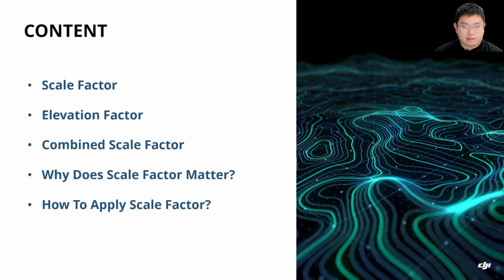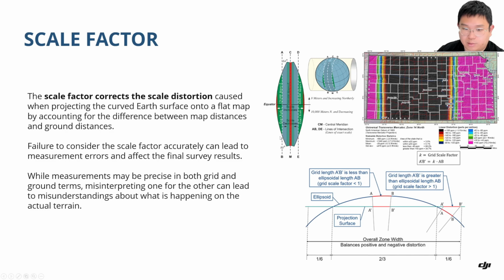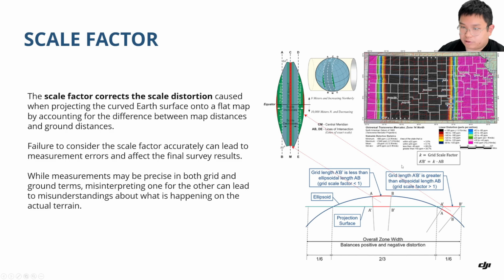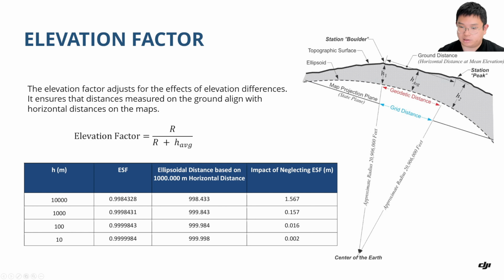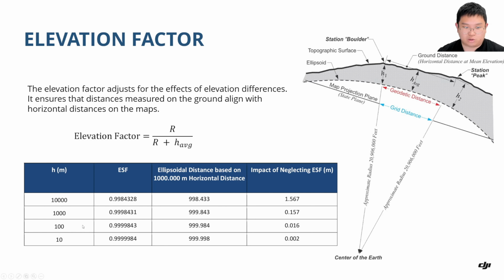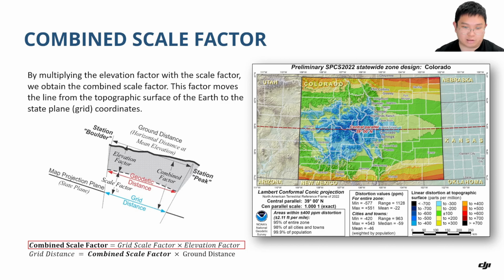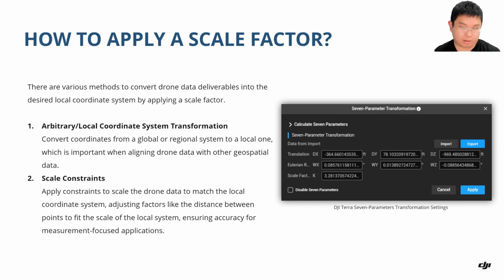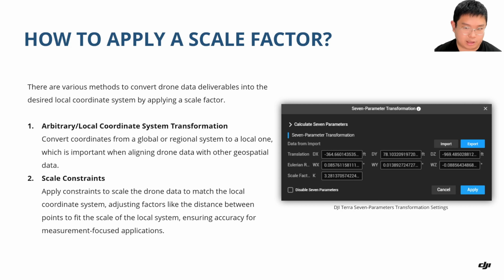Geospatial Basics: Scale Factor